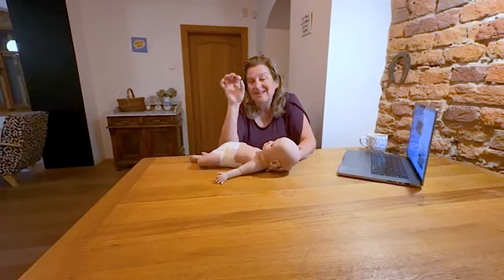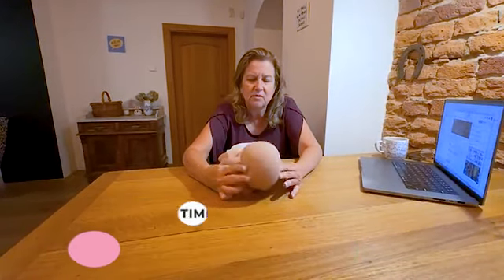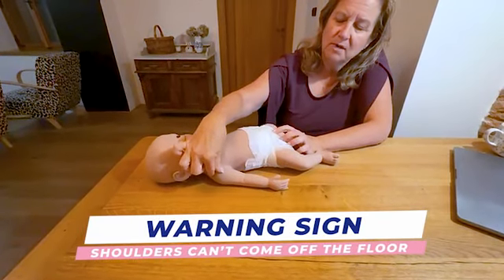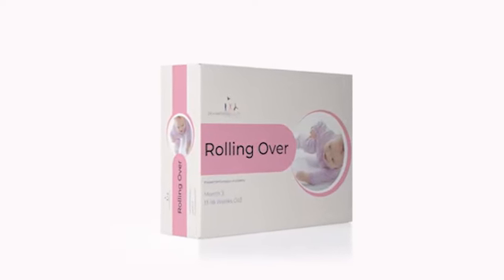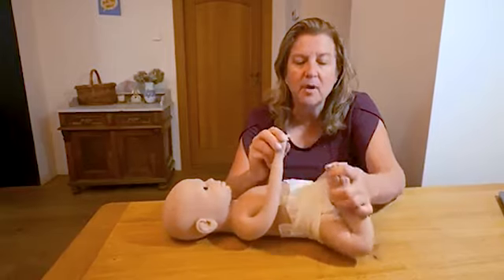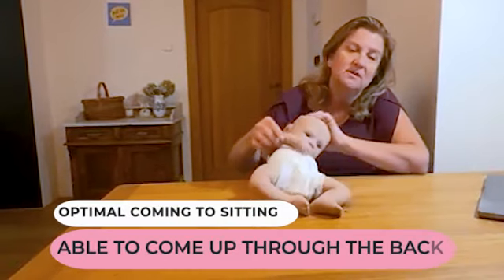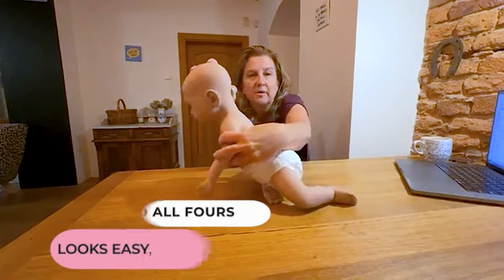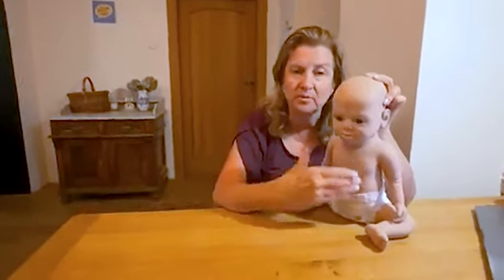Crossing Midline Hierarchy for Optimal Development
FREEDOM FRIDAY: Find solutions for how to be proactive with your child’s optimal development. Watch our FREE webinars on Optimal vs. Non-optimal Development

Movement Lesson - The place where optimal development begins!

Pick one of the three ways to get started with optimizing your child’s development:

1. Get a FREE Movement Review on our Facebook Group and learn about your child’s specific optimal development needs

3. Create New Milestone Foundations From the Beginning - Join our Fast Start Optimal Development Program - (includes FREE ACCESS for 60 days)

*This channel is not intended to be a substitute for professional medical advice and should not be relied on as health or personal advice. Always seek the guidance of your doctor or other qualified health professionals with any questions you may have regarding your health or a medical condition. You are responsible for any action taken from something heard or viewed on this YouTube channel.